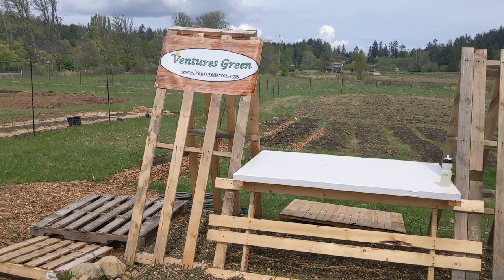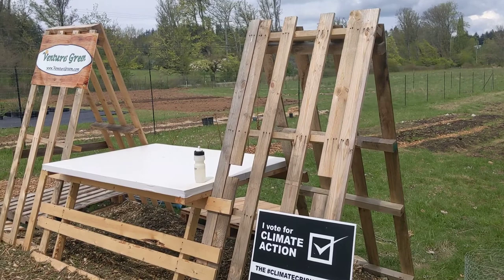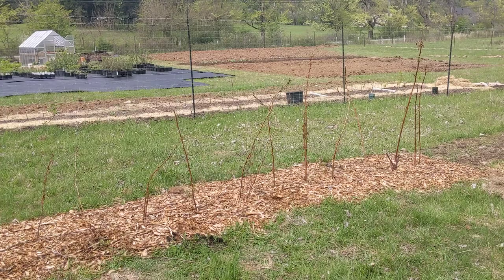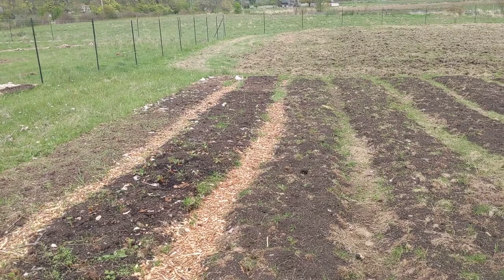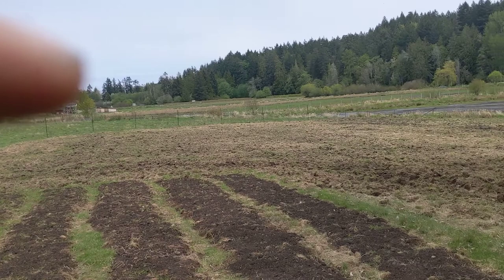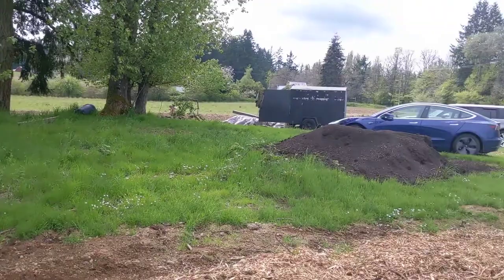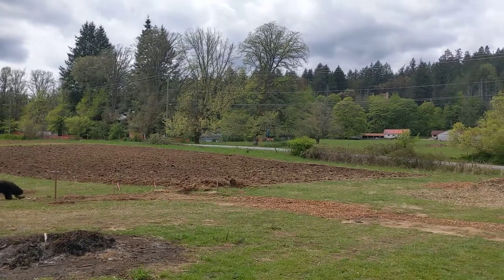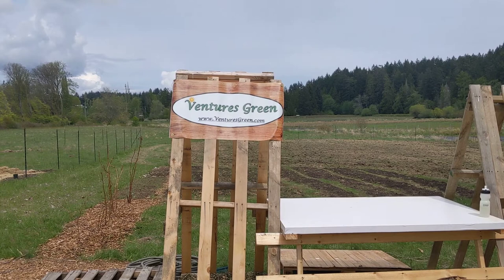VLOG May 8, 2023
First VLOG post for Ventures Green Farm in Victoria, BC!  The newest Regenerative Community Farm on Vancouver Island!